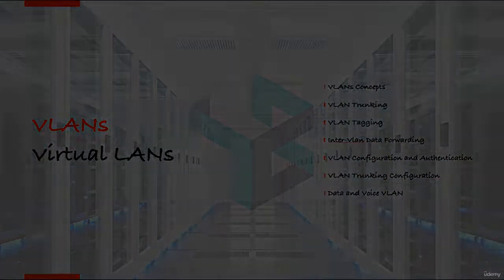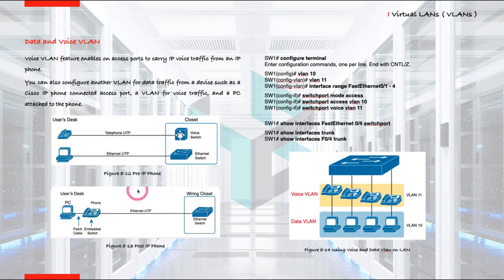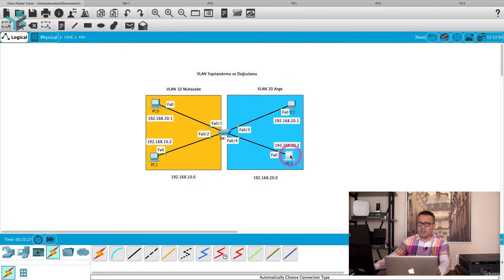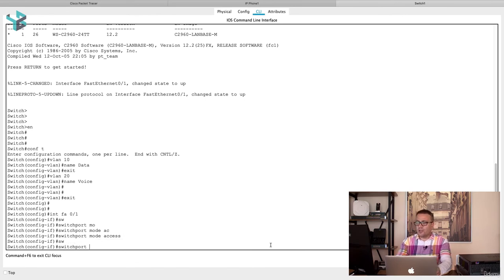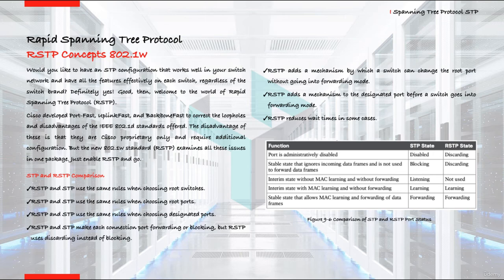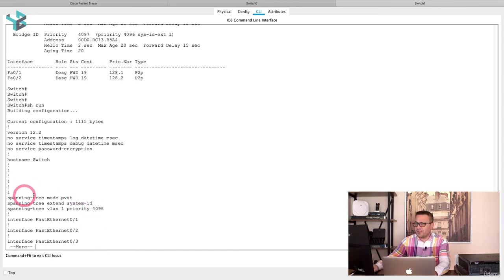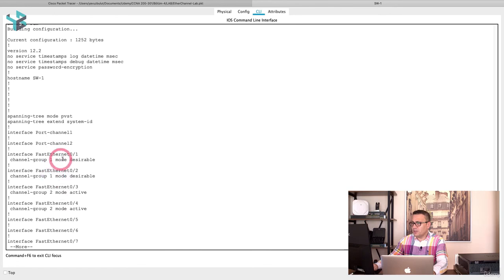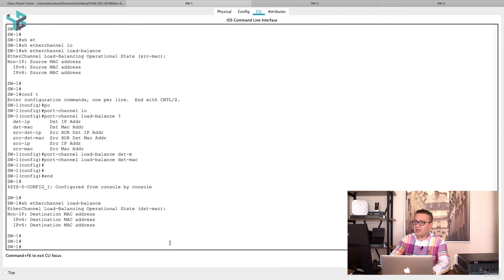#4 Cisco CCNA 200-301 v1.0 - VLAN and STP